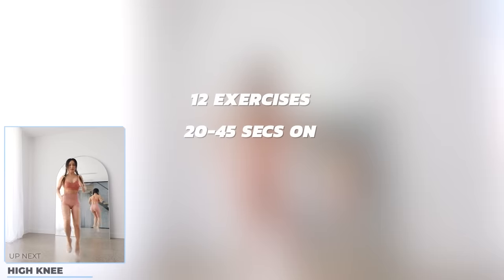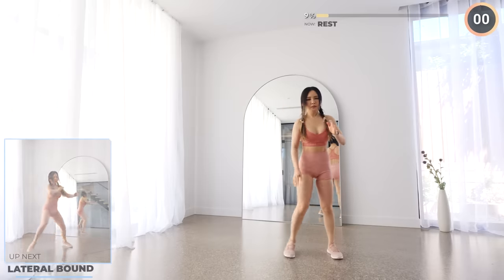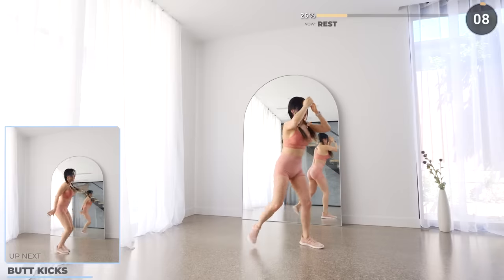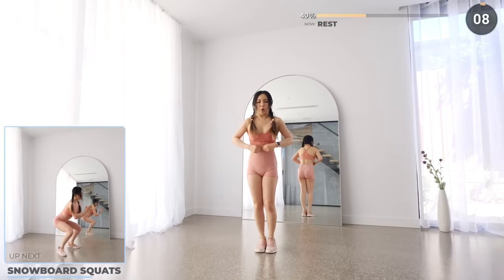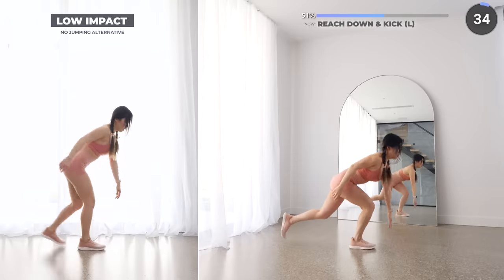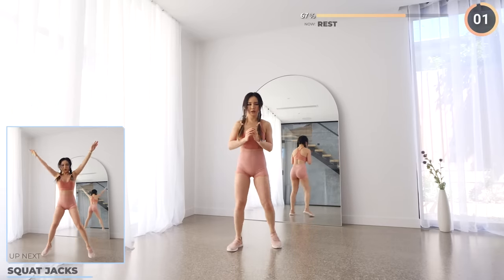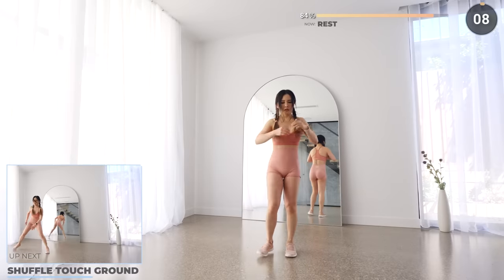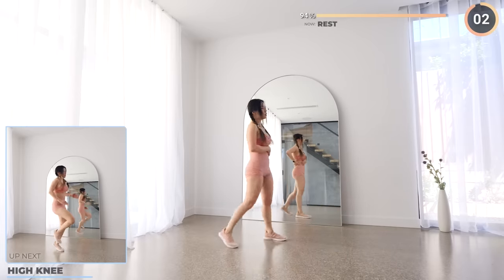10 Min HIIT to burn lots of calories | No Equipment Fat Burning Workout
Quick and effective 10 min hiit with no equipment, standing only and no planks! Get your workout in and if you're looking for support, join the rest of us workout out together this November to December! Schedule below

✚ Free November to December Schedule - JOIN US and do it TOGETHER!

Track:  Cabuizee & Britt Lari - Closer